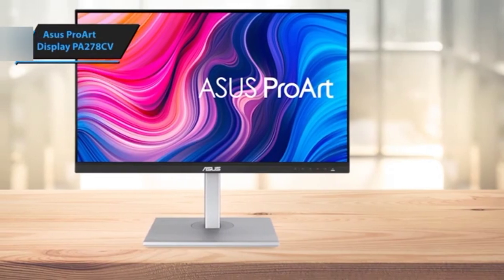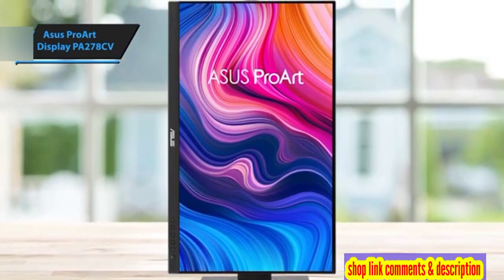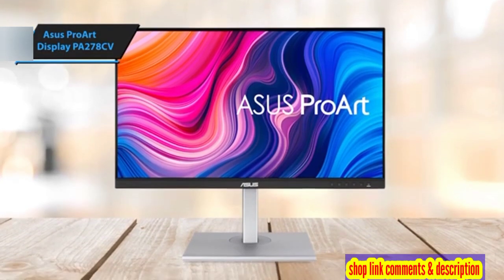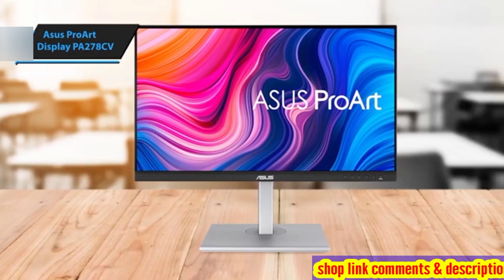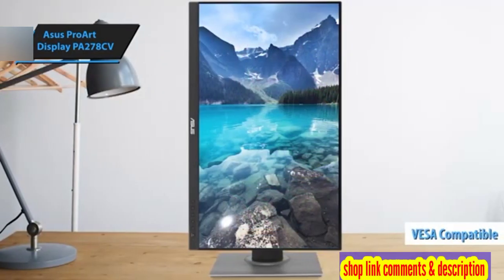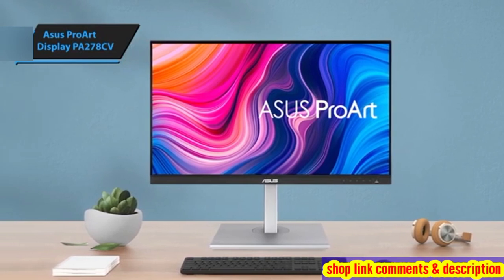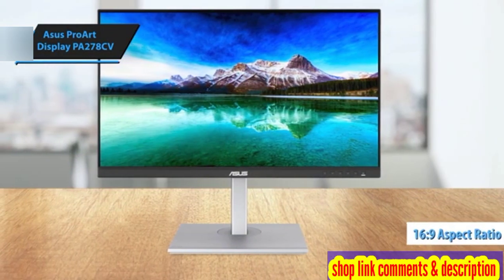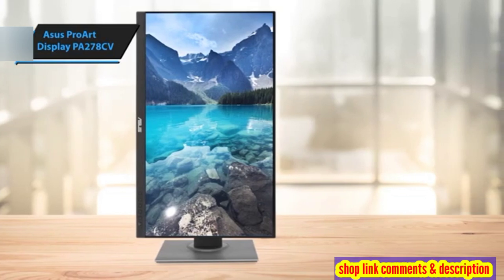Asus ProArt Display PA278CV - best vertical monitor in 2024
best vertical monitor in 2024 on Amazon
watch before buy link here and comments
Asus ProArt Display PA278CV
releated quries
2024
best vertical monitor 2024
vertical monitors 2024
vertical monitors
best vertical monitors
vertical monitor
amazon gadgets
best vertical monitors 2024
review
amazon gadgets review
amazon must have usa
display monitor review
asus proart pa278cv review
asus proart pa278cv display monitor
mandir

top 5 budget loptops on Amazon
Acer Aspire 5
 Lenovo IdeaPad Flex 5i 14
Apple MacBook Air M1
Microsoft Surface Go 3
 Acer Swift 3

top 5 vertical monitors on Amazon
HP VH240a
BenQ PD2700Q
LG U27UK850-W
Dell U2723QE

top 5 gaming PCs under $1000 on Amazon
iBUYPOWER SlateMR Gaming PC
Skytech Shadow
OMEN 25L Gaming Desktop
CyberPowerPC Gamer Xtreme VR Gaming Desktop
Skytech Archangel

top 5 camera phones on Amazon
Google Pixel 7a
One Plus 12
Apple iPhone 15 Pro Max
Google Pixel 8 Pro
Samsung Galaxy S24 Ultra

top 5 students loptop on Amazon
Microsoft Surface Laptop Go 2
Apple MacBook Air M2
Lenovo IdeaPad Flex 5i
HP Envy 13 x360
Dell XPS 13

top 5 dell laptops on Amazon
Dell Inspiron 16
Dell XPS 13
Dell Alienware x16 R1
Dell Latitude 9440
Dell XPS 15

top 5 noise cancelling earbuds on Amazon
Google Pixel Buds Pro
Anker Soundcore Liberty 4
Apple Airpods Pro 2
Sony WF-1000XM5
Bose QuietComfort Earbuds II